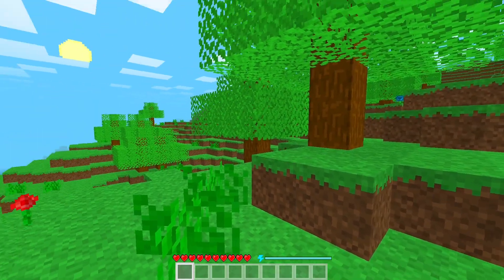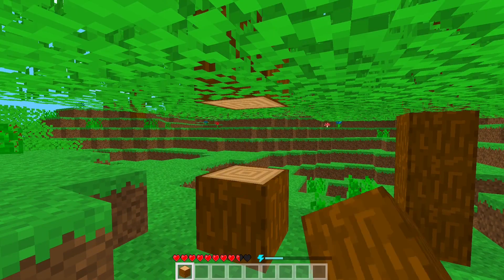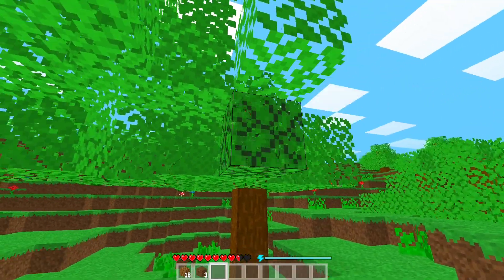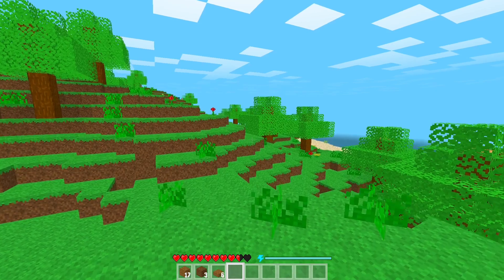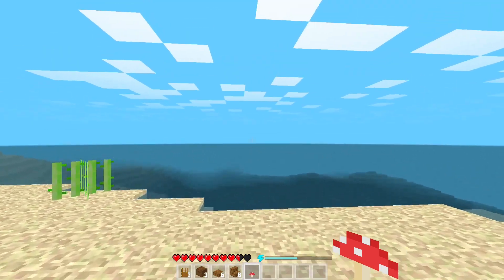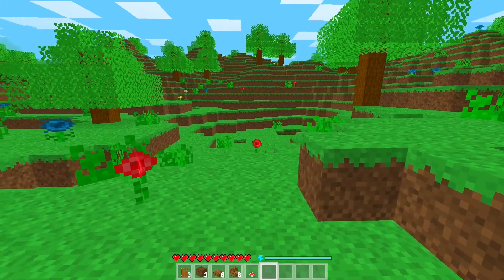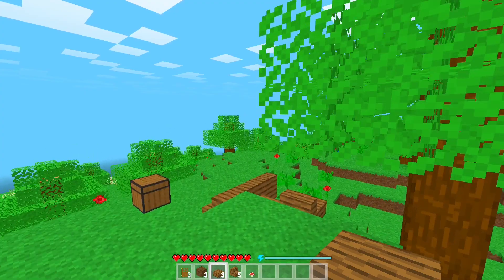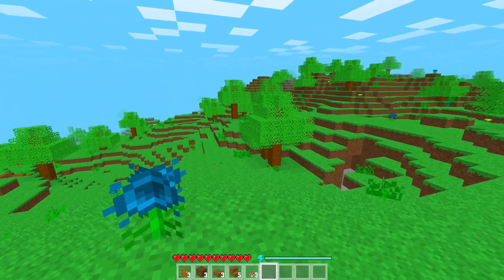Survival Mode test for my Voxel Game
(The version with the survival mode demo is labeled voxelworld-[platform]-survival-test...)

There's a lot of features missing from survival mode (such as tools) though hopefully I can get around to adding them soon.